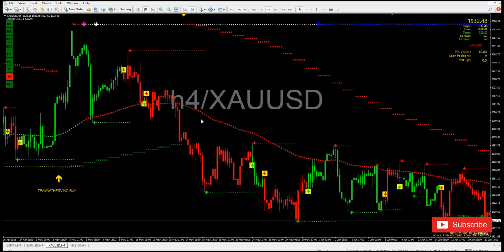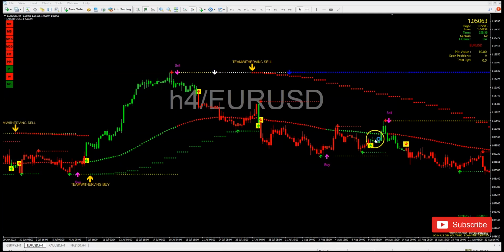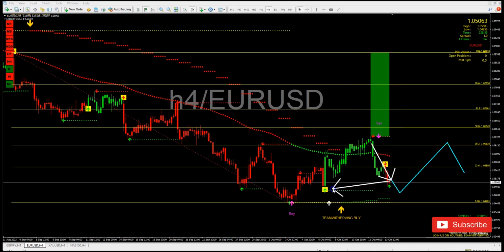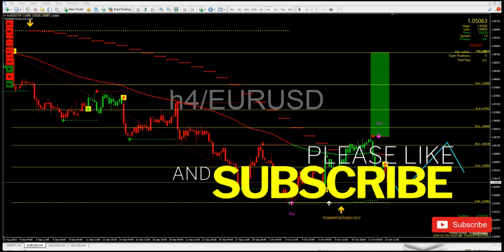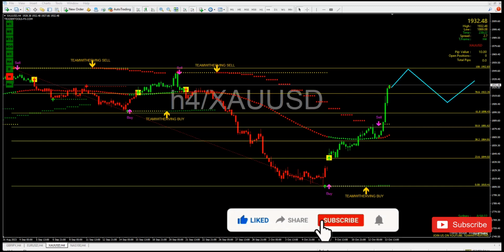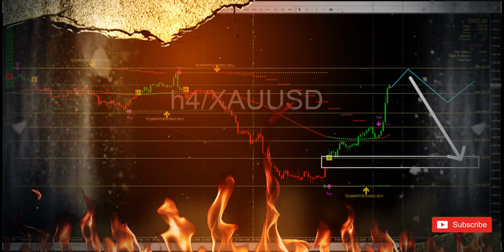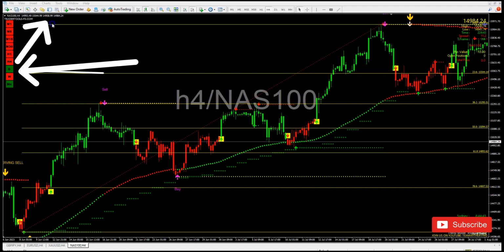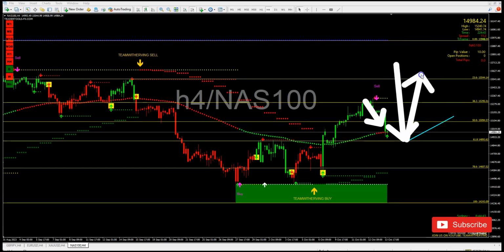How To Identify Trends in Markets (Never Guess Again)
In this video, we're diving deep into the world of market analysis, teaching you how to identify trends with precision. Whether you're an experienced trader or just starting, understanding market trends is essential for success. We cover technical analysis tools, fundamental analysis, sentiment analysis, and even a real-life case study to help you put your knowledge into practice. Don't miss out on this valuable information - watch now and never guess market trends again!

Risk warning: Trading foreign exchange and futures on margin carries a high level of risk and may not be suitable for all investors. The high degree of leverage can work against you and to your advantage. Before investing in foreign exchange or futures, consider your investment objectives, experience level, and risk appetite carefully. You could sustain a loss of some or all of your initial investment; therefore, you should not invest money you cannot afford to lose. You should know all the risks associated with foreign exchange and futures trading and consult an independent financial advisor if you have any doubts.